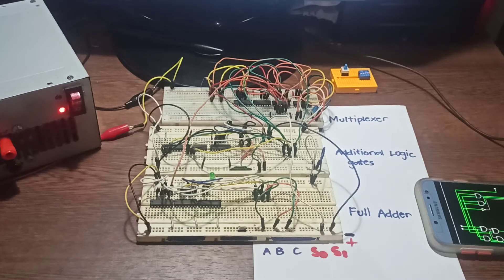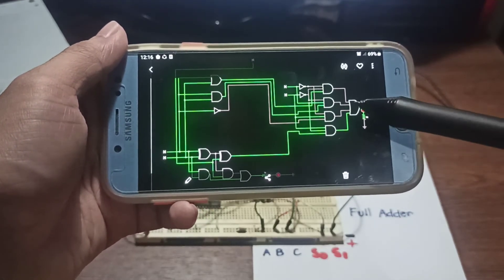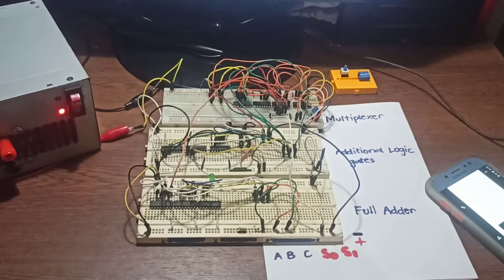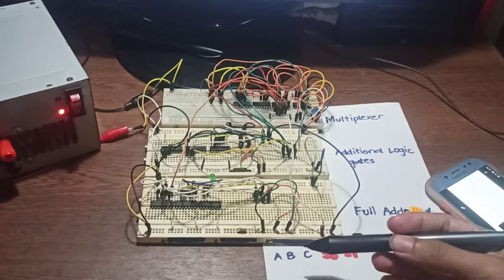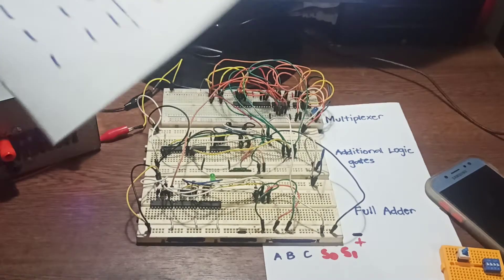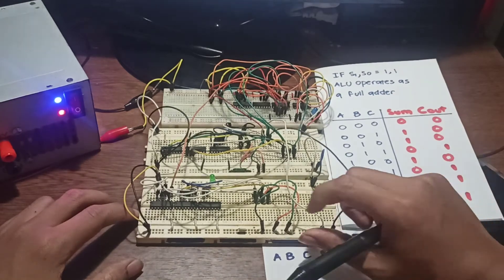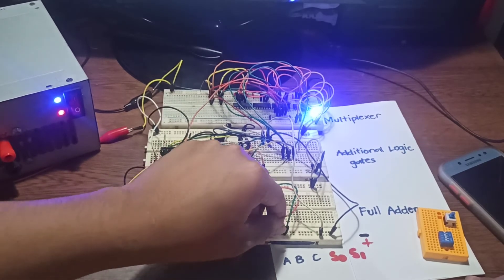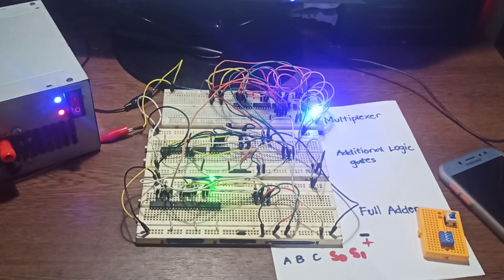The Arithmetic Logic Unit on Breadboard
In this video, we go over the breadboarding of an ALU using the 74HC logic ICs.

Attached below are the different circuit simulations.